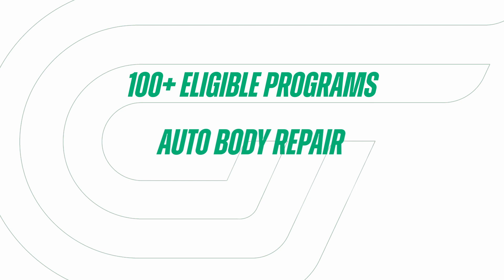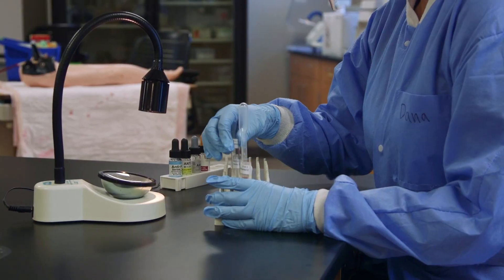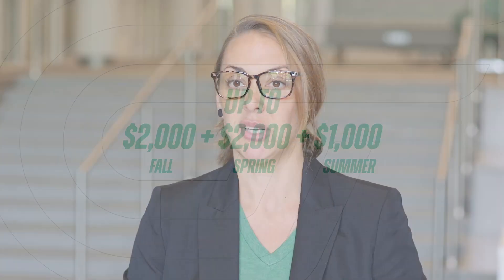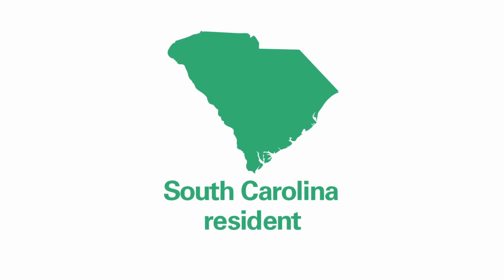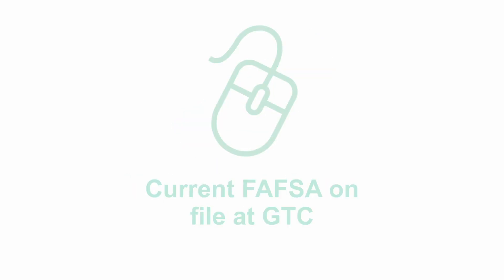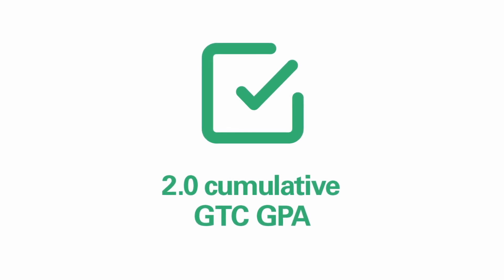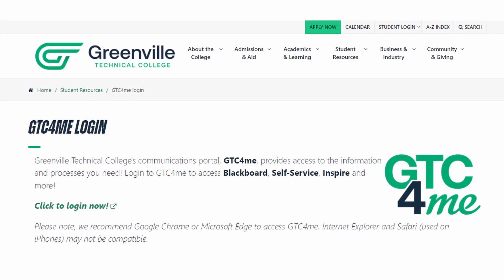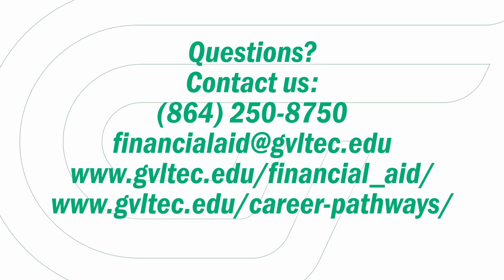GTC Career Pathways Scholarship - Updated March 2024